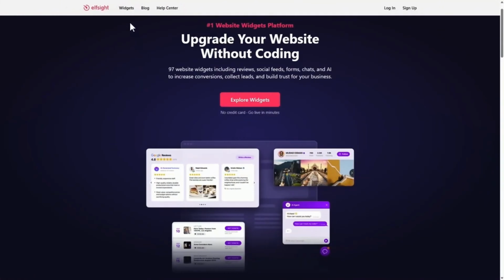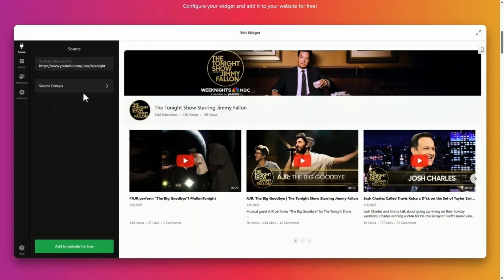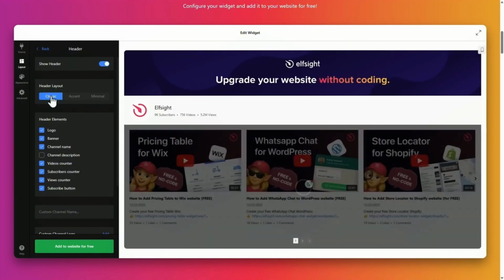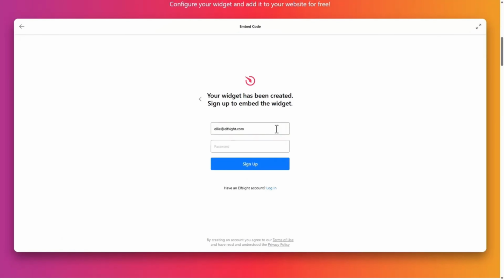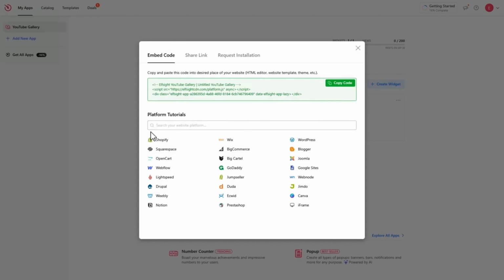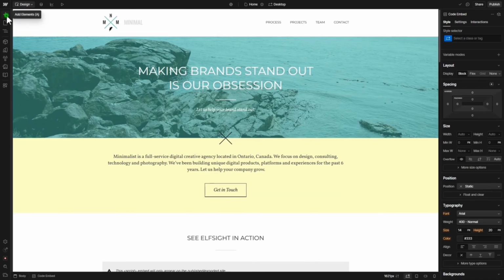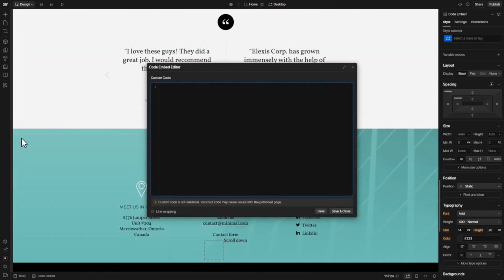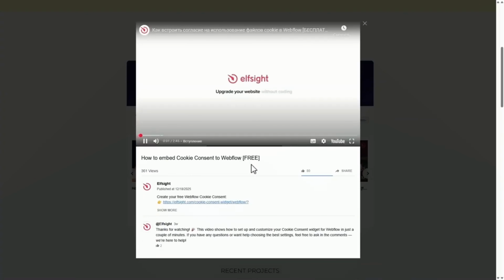How to add YouTube Gallery to Webflow using Elfsight widgets [for FREE]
In this video, I'll show you how to embed a beautiful YouTube video gallery on your Webflow website with Elfsight. No coding needed—display your channel, playlists, or favorite videos in a professional layout in minutes!

Timecodes:
00:00 Intro: Adding YouTube Gallery to  Webflow
00:12 Creating the Widget in Elfsight
1:23 Getting the Elfsight Install Code
1:57 Embedding Code on  Webflow
2:23 Final Result: Live Website Preview

⚡ Installation Guide (Step-by-Step):
Create a widget: Select the "YouTube Gallery" template in your Elfsight dashboard.
Customize: Connect your YouTube channel or playlist, choose a layout (Grid, Carousel, Popup), and style the design
Embed: In your Webflow Designer, add an "Embed" element to your page, open the settings, and paste the code into the HTML/Custom Code box.
Done! Your YouTube gallery is now live and interactive.

Why choose Elfsight's YouTube Gallery for Webflow?
It’s the fastest way to showcase your video content professionally, increase watch time, and keep visitors engaged on your site.

Key Features covered:
Multiple Sources: Display videos from your entire channel, a specific playlist, or a custom selection.
Smart Layouts: Choose from responsive grids, sliders, or popup galleries that look great on any device.
Auto-Play & Controls: Customize player behavior with auto-play, mute controls, and click-to-play options.